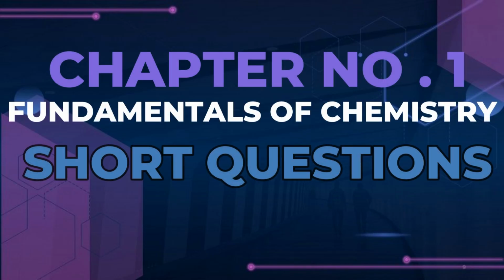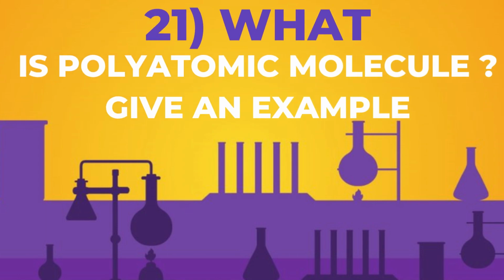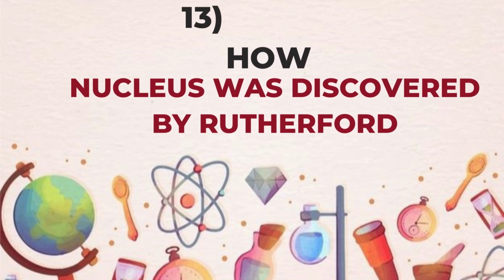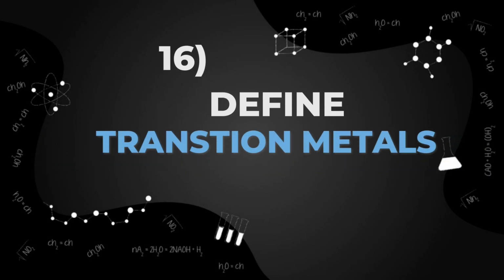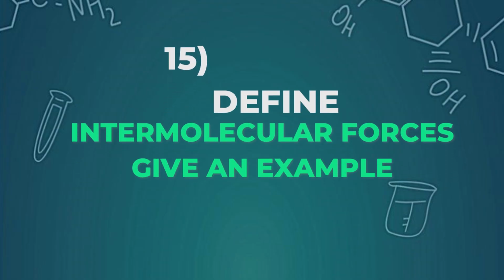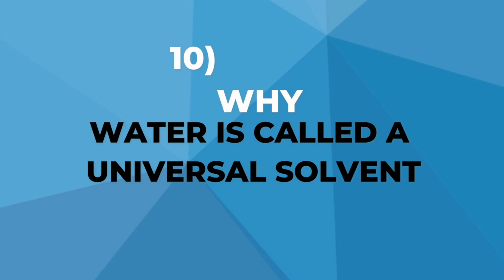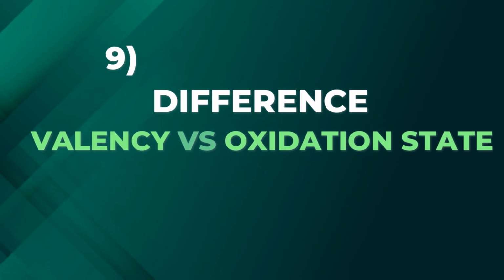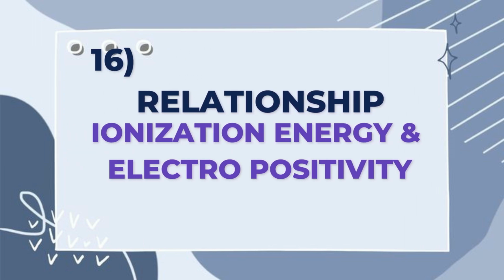Class 9th Chemistry (Guess) Important Short Questions 2023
Chapter No. 01 Important Short & Long Questions
Chapter No. 02 Important Short & Long Questions
Chapter No. 03 Important Short & Long Questions
Chapter No. 04 Important Short & Long Questions
Chapter No. 05 Important Short & Long Questions
Chapter No. 06 Important Short & Long Questions
Chapter No. 07 Important Short & Long Questions
Chapter No. 08 Important Short & Long Questions

These Important short questions help you to prepare Chemistry for 9th in short time and in minimum efforts but always mind it that these guess are on assumption basis on previous experience not full & final.